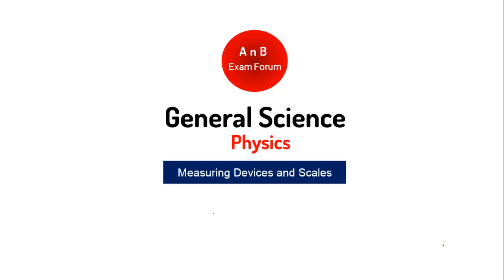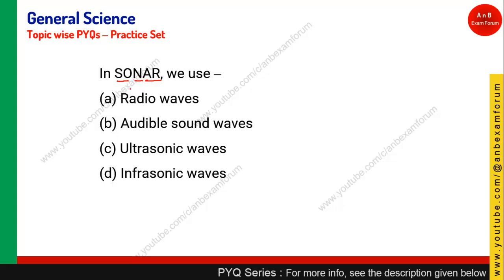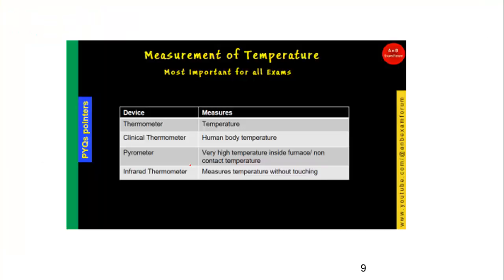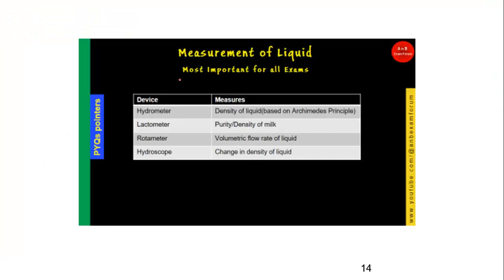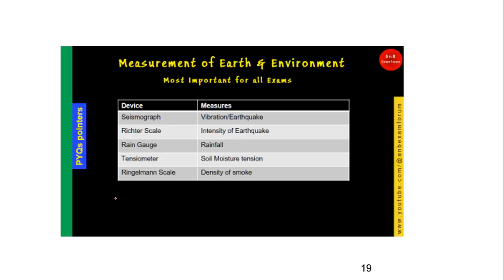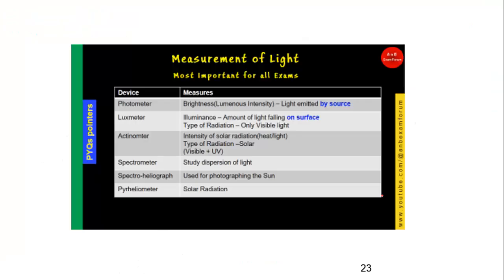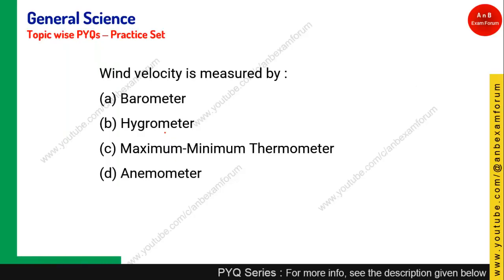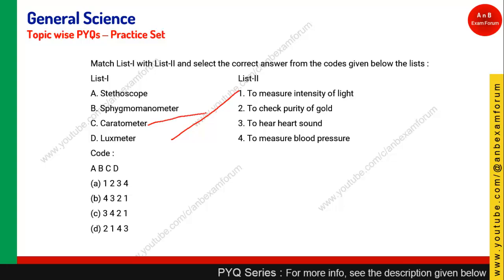General Science for RRB ALP Technicians | Class 2- Physics| Measurement Devices and Scale